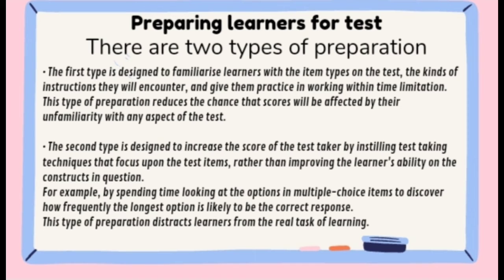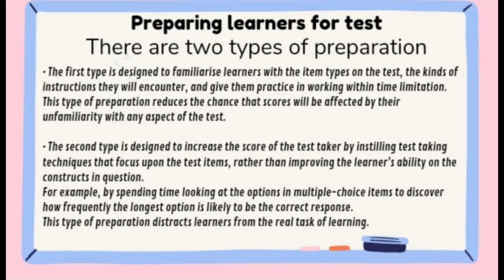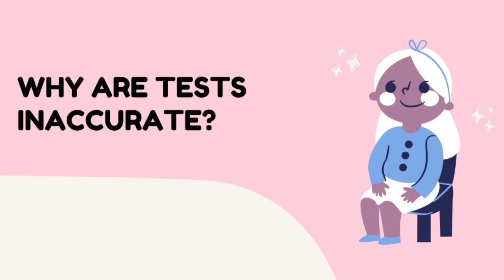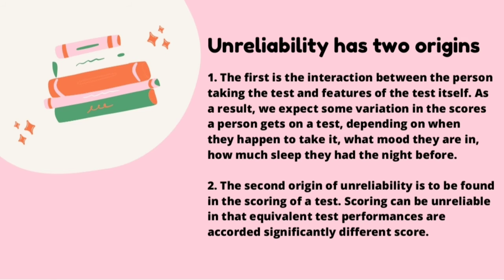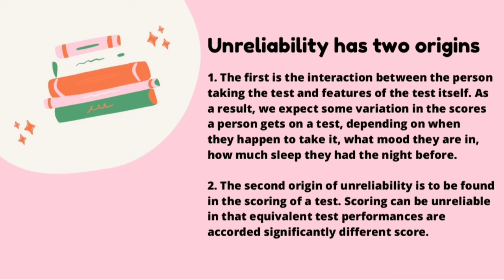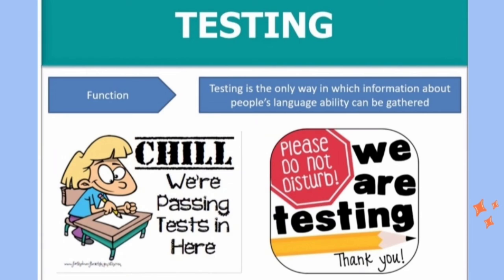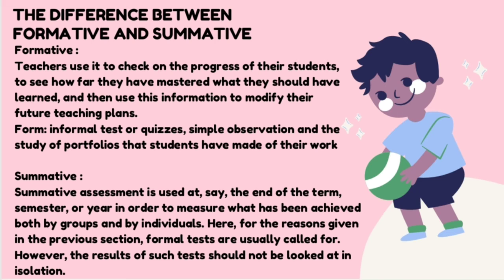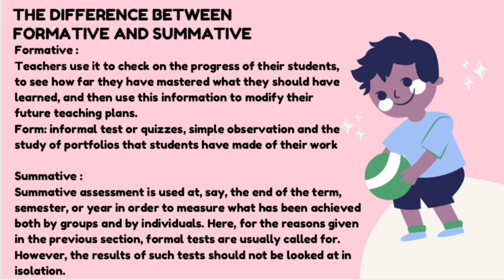Teaching and Testing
Name : khoirunnisa
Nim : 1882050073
program study : English Departement
subject : Language Testing
Lecturer : Mr. Franscy, M.pd.